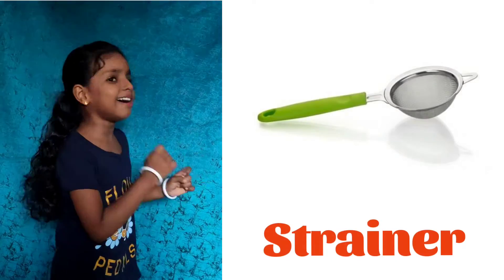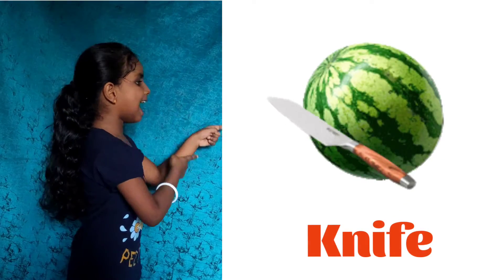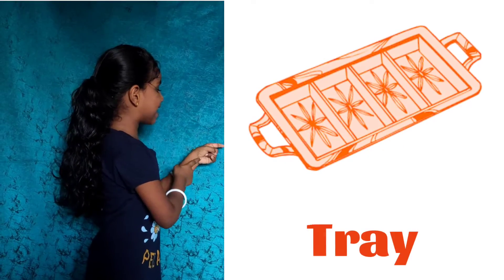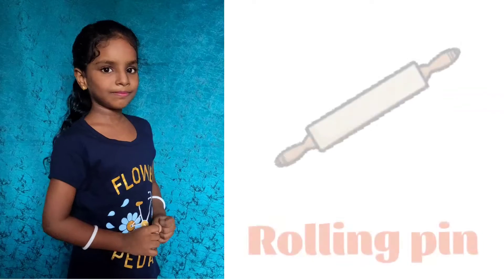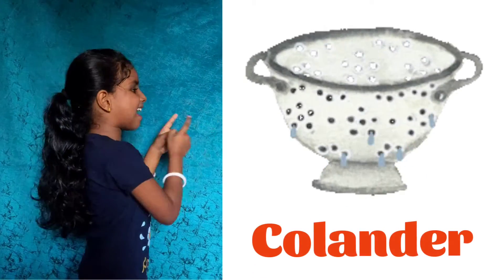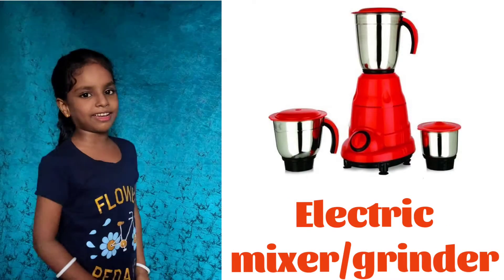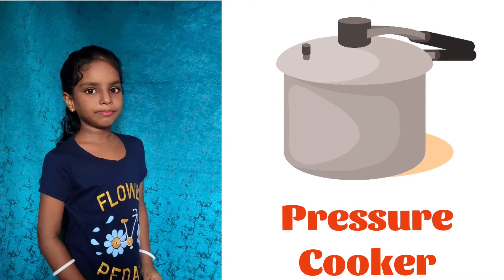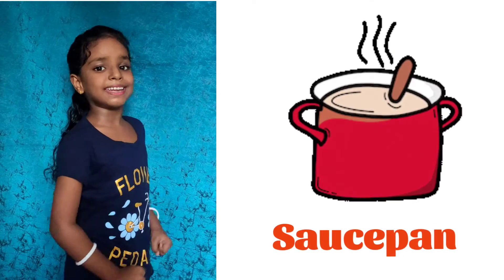Kitchen Vocabulary with pictures|English vocabulary|Learning the Kitchen|Vocabulary for kids|learn